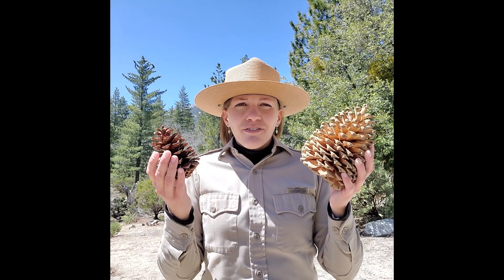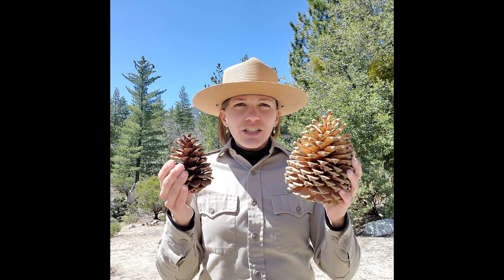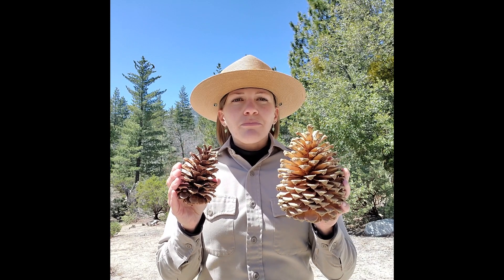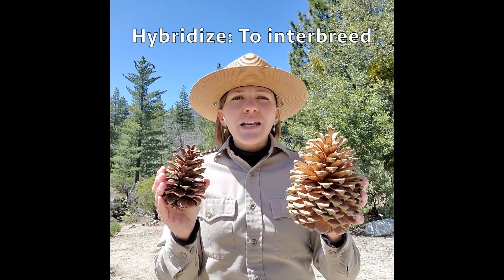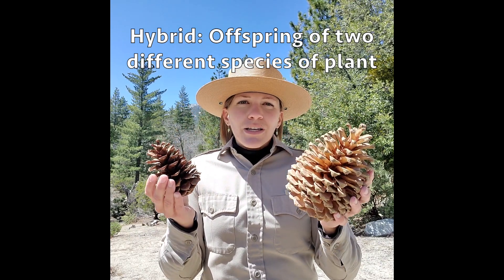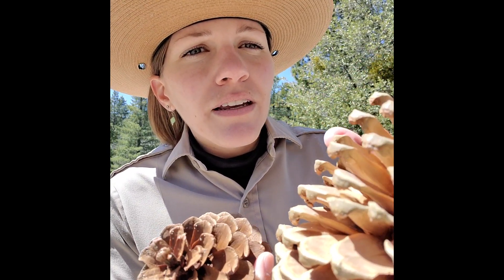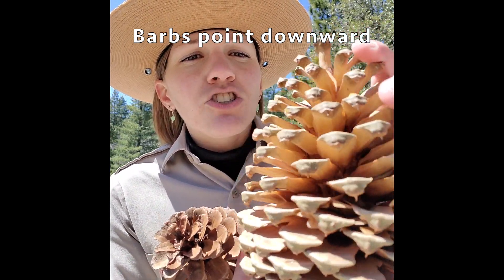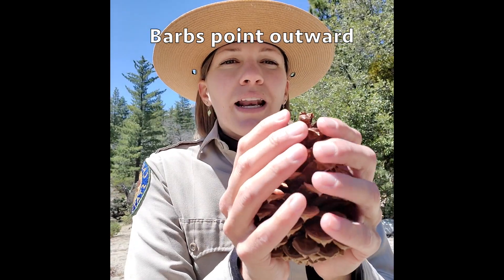Jeffrey Pine VS Ponderosa Pine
Both the Jeffrey Pine (Pinus jeffreyi) and the Ponderosa Pine (Pinus ponderosa) are closely related pine trees that not only resemble one another, but inhabit similar habitats, too. On the western side of Mount San Jacinto State Park, they can be found in close proximity to one another, making it a little tricky to distinguish on from the other. The easiest way to identify between them is by their pine cones. Watch this episode of "Did You Know at Mount San Jacinto" to learn how to tell the difference between the two!